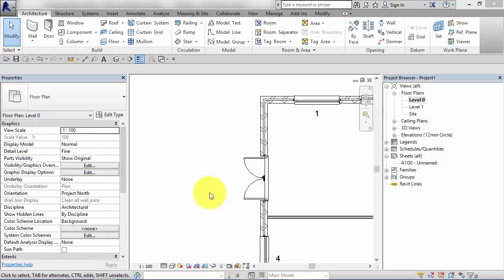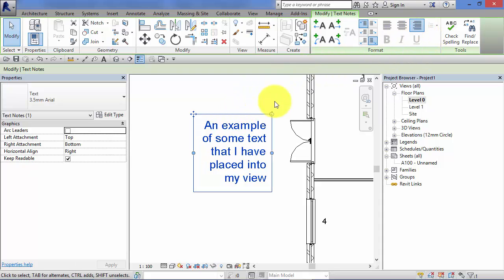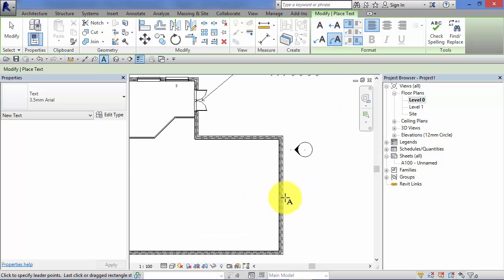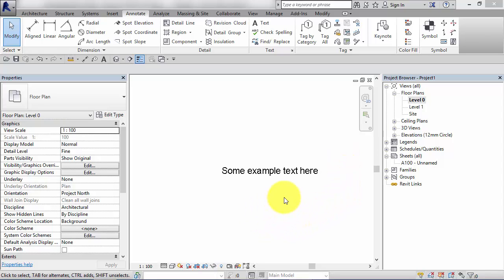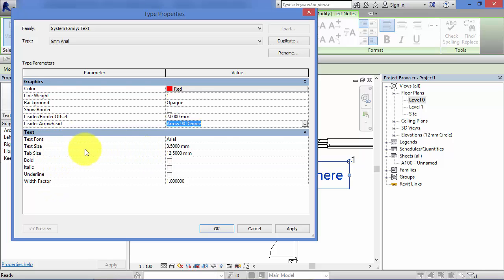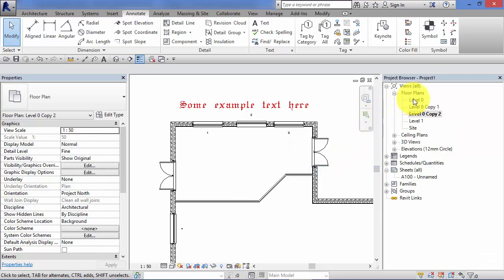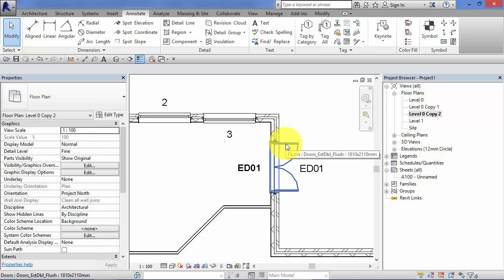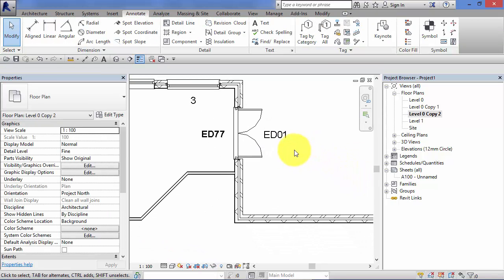Module 8: Unit 2: Revit Architecture: Text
6 Premium Revit video courses ALL for the cost of one large Starbucks!

Kind regards,
Ian Nichols
In this Revit Architecture tutorial I show you how to work with the Text tool. We look at how to add Leaders both at the time of creation and retrospectively. I also explain why you should add Text to your views with caution!